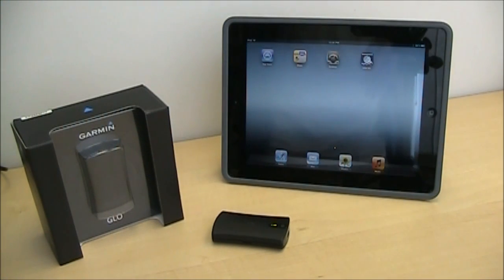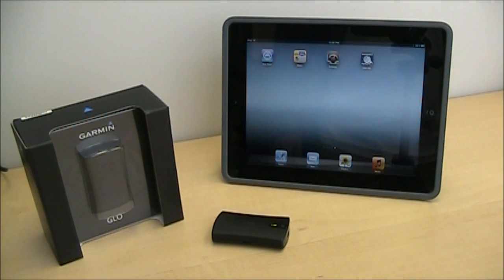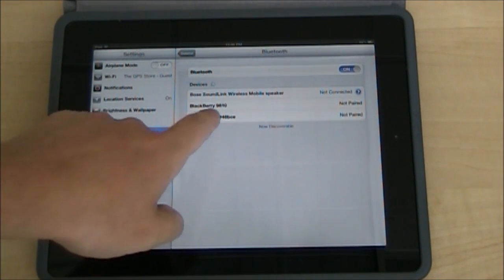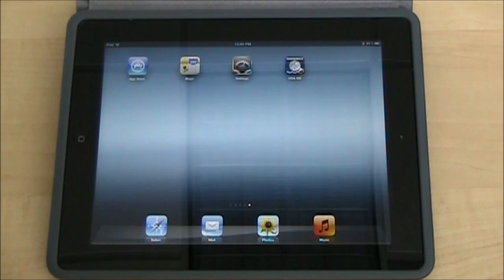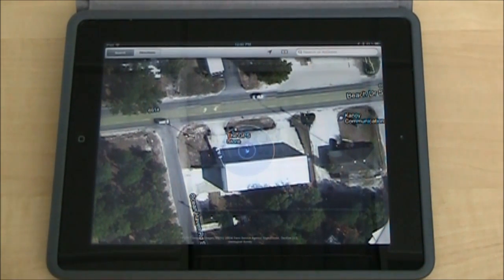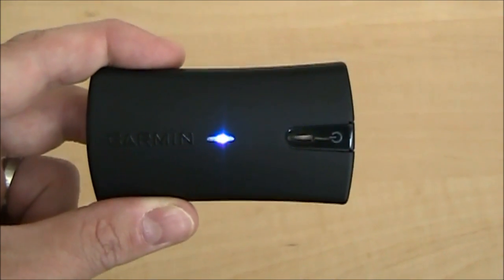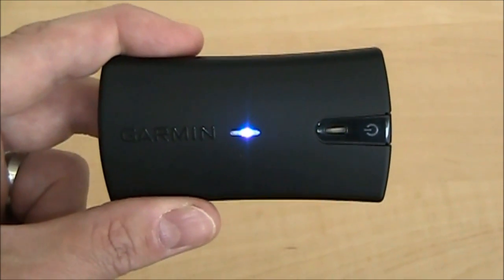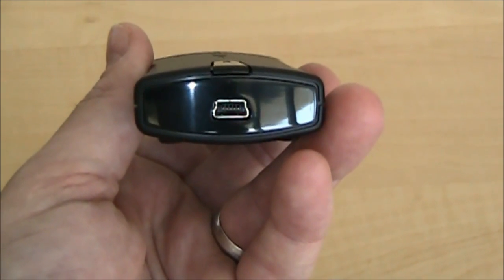Garmin GLO - The GPS Store, Inc. First Look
The Garmin GLO is a Bluetooth GPS receiver that will connect to an iPhone, iPad, iPod Touch or Android phone or tablet.  It is simple to set up and provides accurate GPS position to mapping App's.